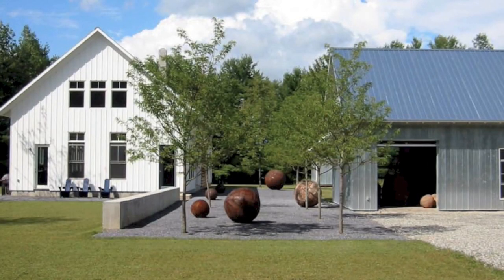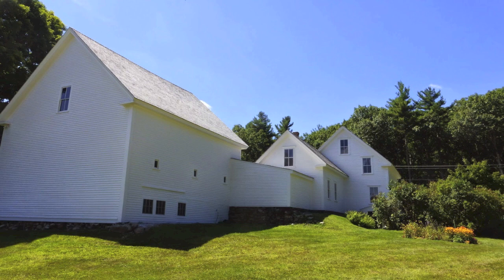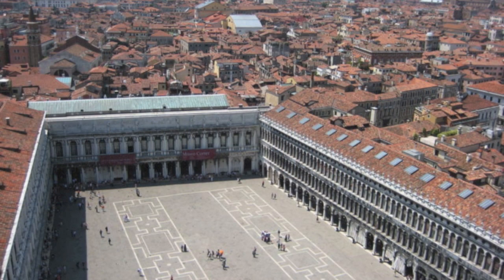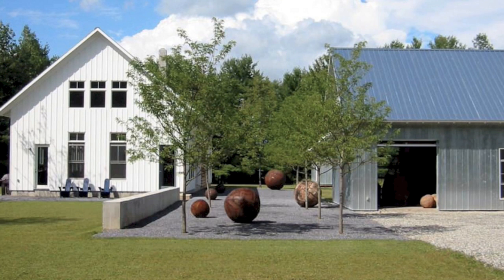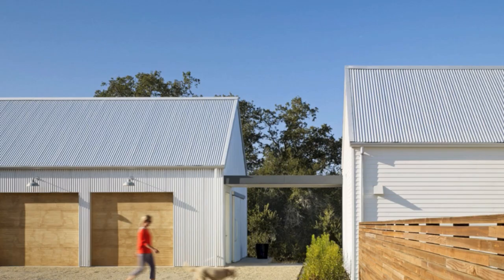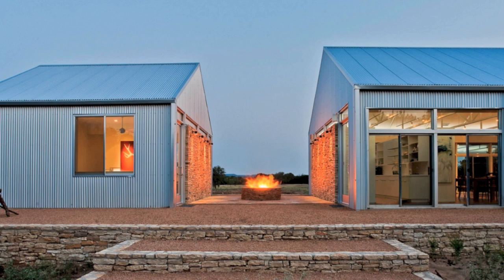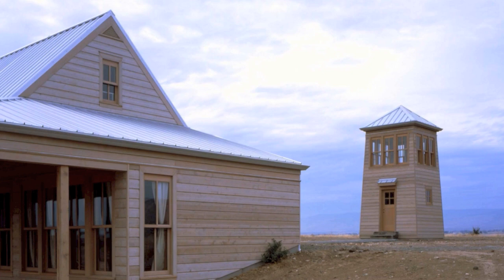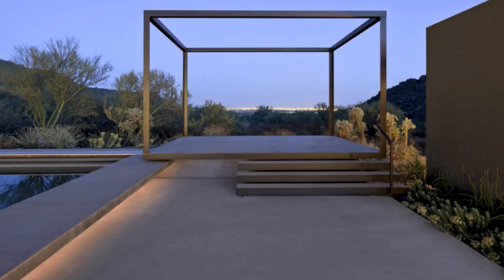The Space Between - Grouped Structures (An Architectural Essay)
Connected, grouped building compounds can be found all over the world. In New England, where I practice, the connected farmstead or Big House/Little House/Back House/Barn typology evolved out of a need to create sheltered outdoor workspaces adjacent to the farmstead. The Big House contained living spaces, the Little House contained the kitchen, the Back House stored the carriage and all were connected to the Barn. Buildings were positioned to shield outdoor spaces from northerly winds and gather light from the south.
In this video I discuss the advantages of deploying a compound structure design concept.

Architects / places featured in this video:
Wagner Hodgson
Eric Reinholdt, (30X40 Design Workshop)
Piazza San Marco, Venice
TruexCullins Architecture
Nick Noyes Architecture
NIMMO American Studio For Progressive Architecture
Lake Flato Architects
Bosworth Hoedemaker
Bates Masi Architects LLC
Ibarra Rosano Design Architects